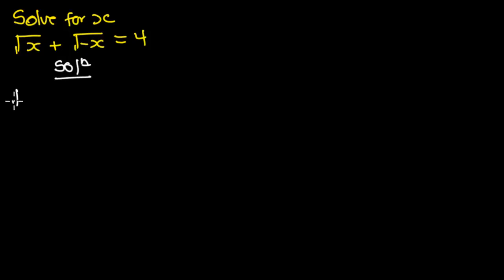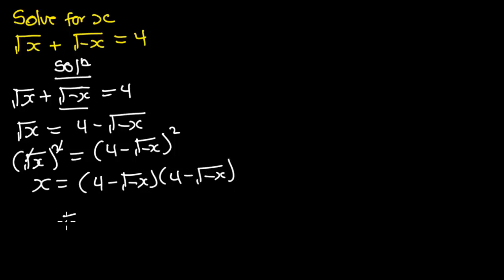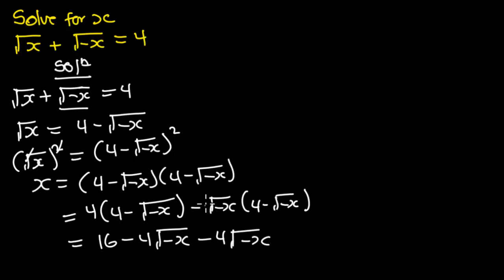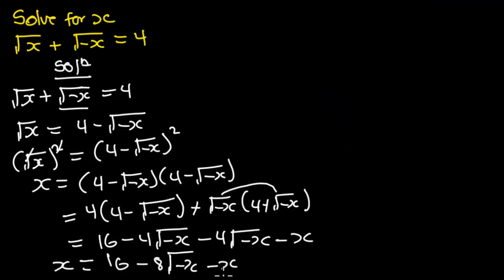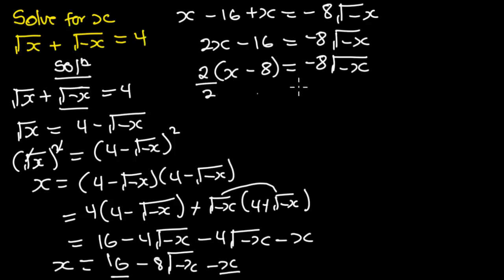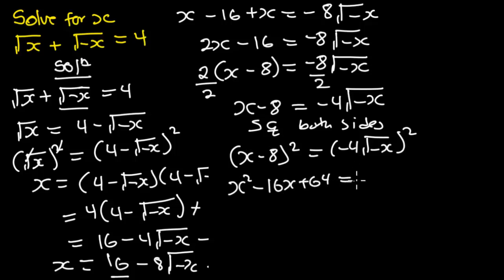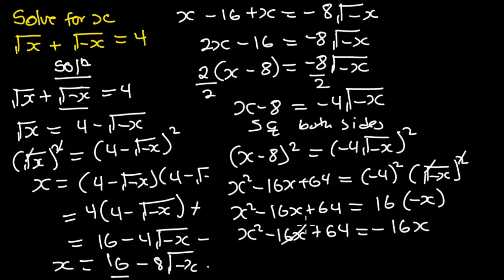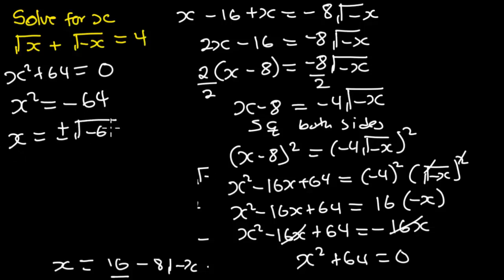Do you know negative square root exist || Learn How to solve for x from this equation || Easy steps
Helloo, everyone. Welcome to another video on math digest 🧮.. Learn how to solve for the value of x from the equation